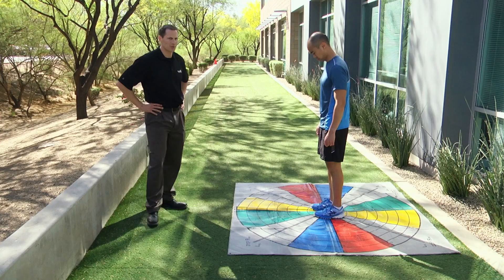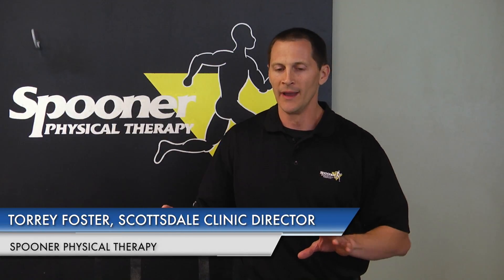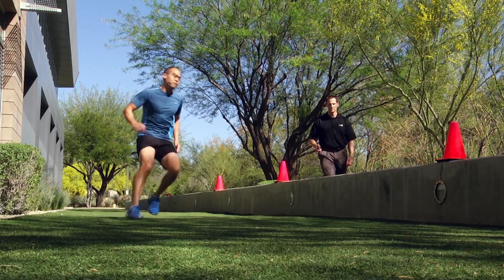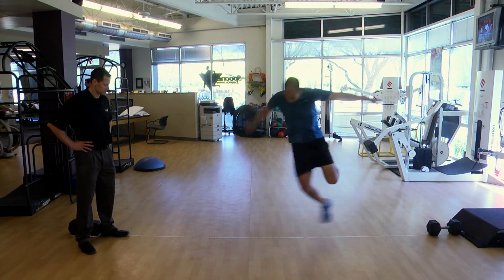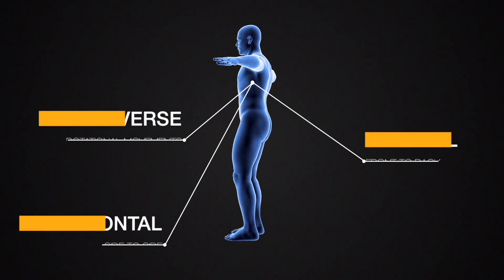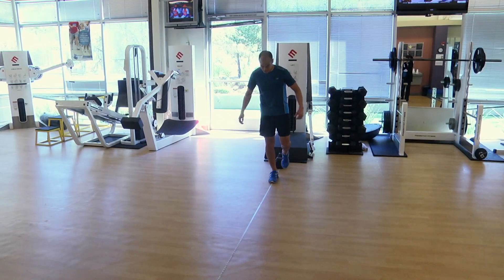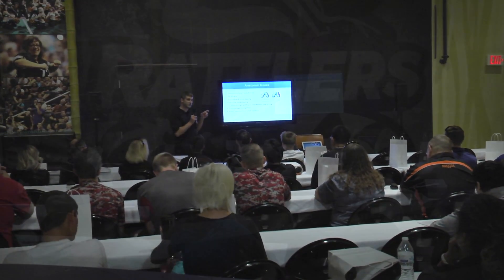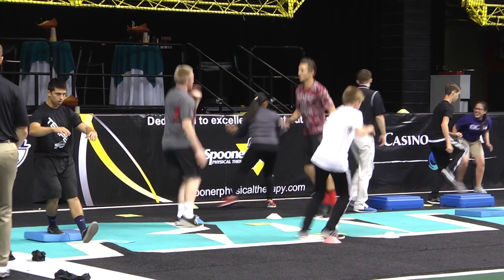New ACL Prevention Protocol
OrthoArizona has teamed up with Spooner Physical Therapy to implement a new protocol to get ACL patients back on the field safely.